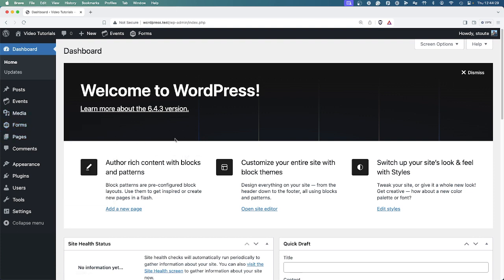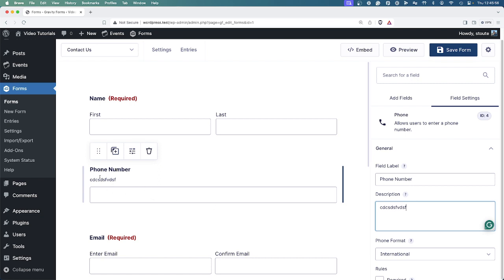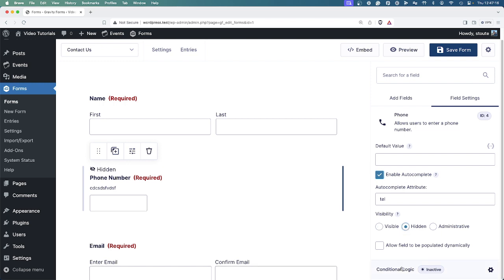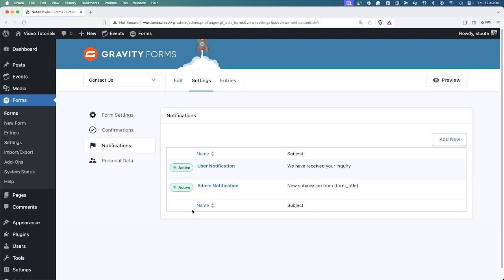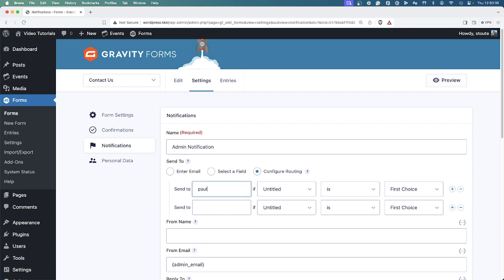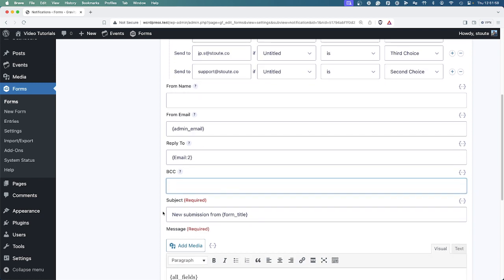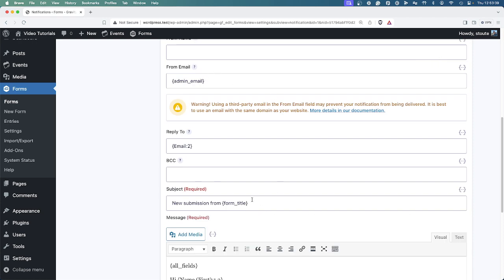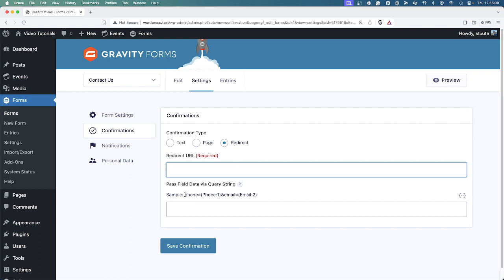How to edit existing forms using Gravity Forms in WordPress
Transform the way you interact with your audience through forms with our step-by-step guide to editing existing forms using Gravity Forms in WordPress. Gravity Forms is a powerful tool for creating and managing custom forms on your website, whether for contact pages, surveys, or user registrations. This video will take you through the process of tweaking and refining your forms to better suit your needs and enhance user experience. From adding new fields to adjusting form settings and implementing conditional logic, we cover all the bases to help you make the most of Gravity Forms. Perfect for site owners looking to elevate their engagement strategy, this tutorial ensures you'll be equipped to create forms that not only look great but also perform flawlessly. Elevate your WordPress site today by mastering the art of form editing with @GravityWP!